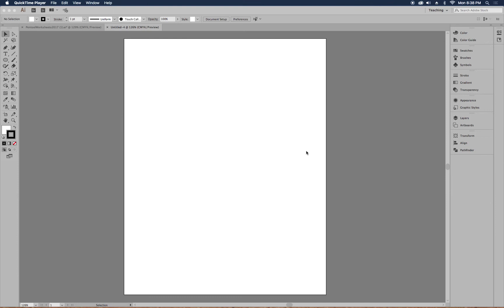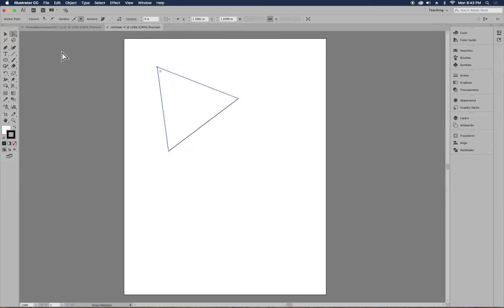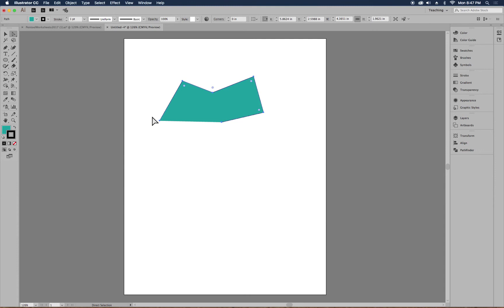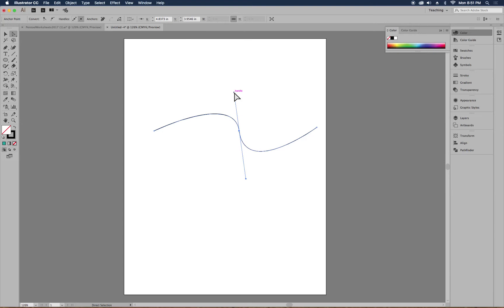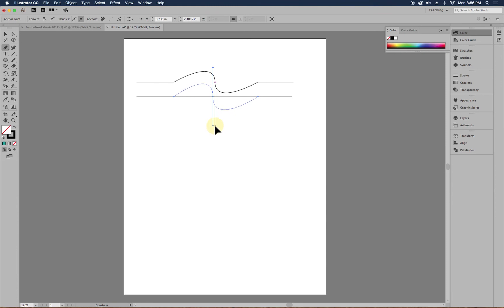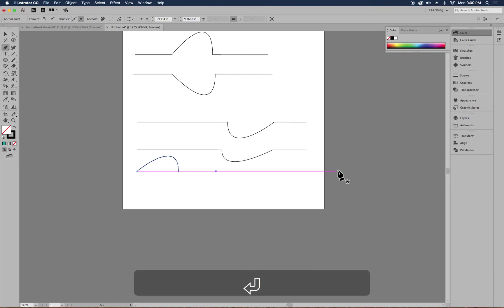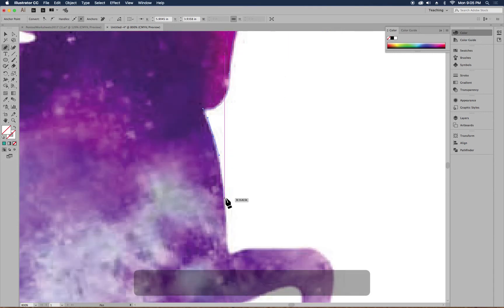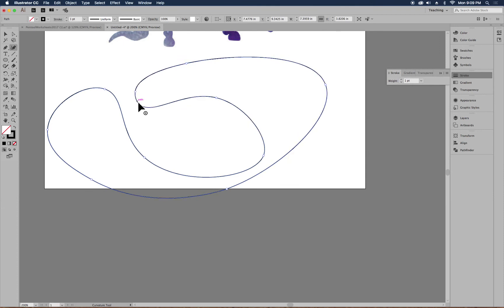How to Use the Pen Tool in Adobe Illustrator